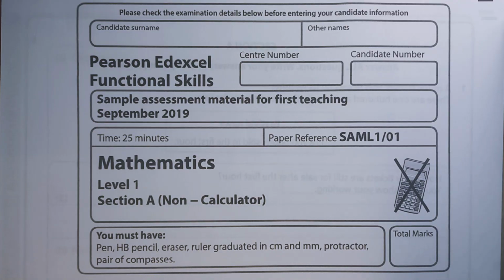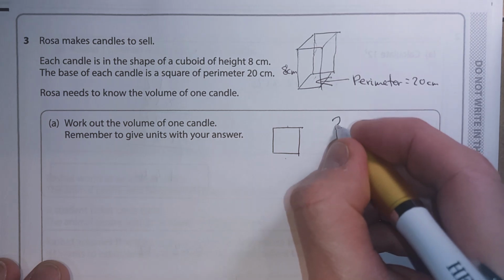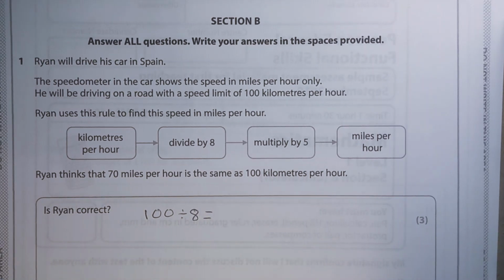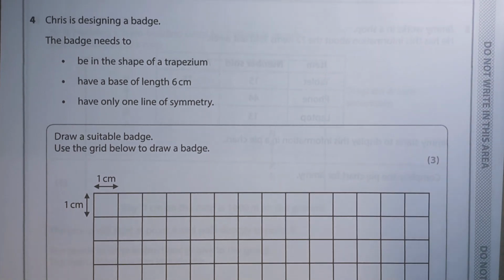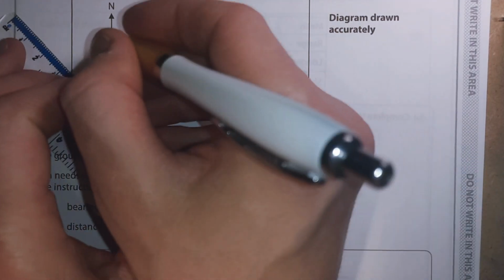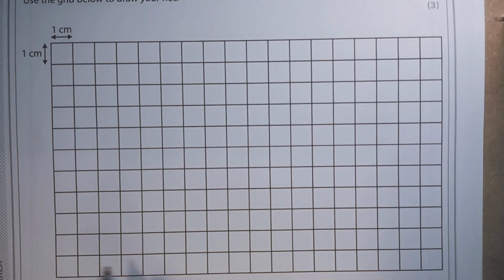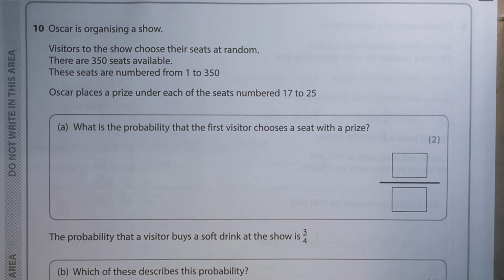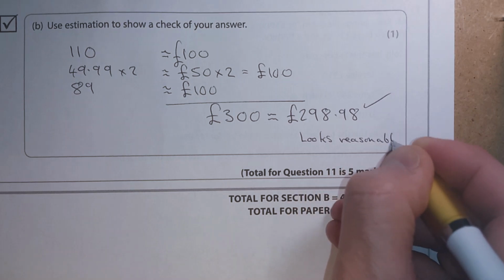Functional Skills Maths L1 Sample Paper 1 Pearson Edexcel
This is a re-make of an earlier video, but filmed overhead on paper instead of at a whiteboard.

Q1   0:21,   Q2   2:16,   Q3   5:29,   Q4   10:13

Q1   12:54,   Q2   14:29,   Q3   17:00,   Q4   20:24,   Q5   22:45,   Q6   26:08,
Q7   31:06,   Q8   32:41,   Q9   36:02,   Q10   40:29,   Q11   43:20

Here is a link to download the papers (you may need to click on expand all)